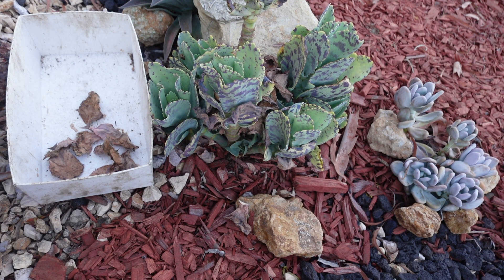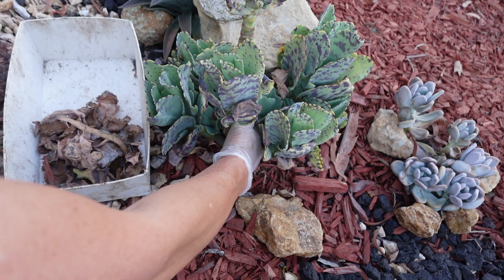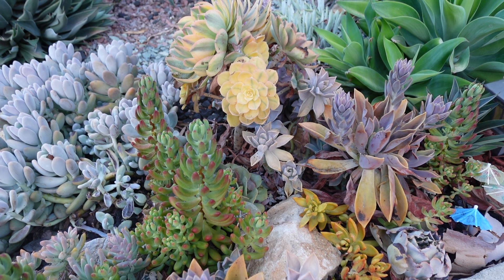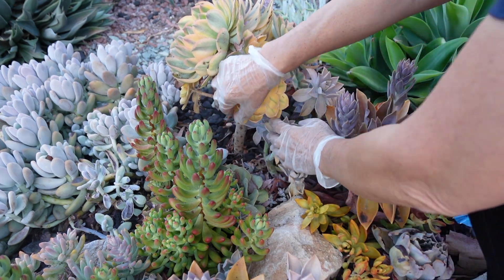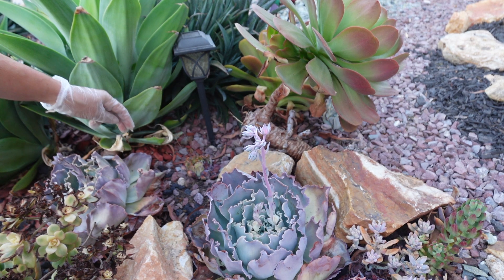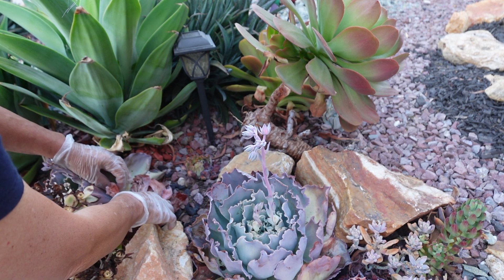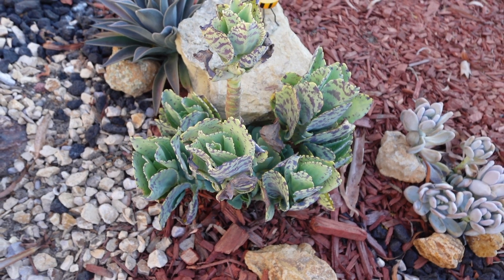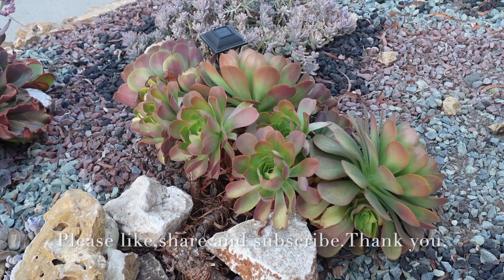#136 Cleaning up next to my sunburst and more